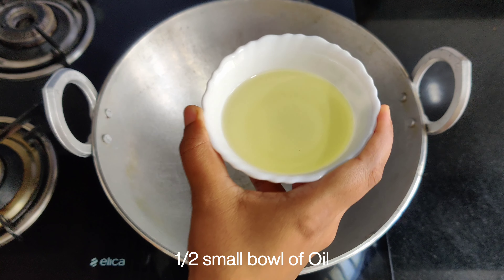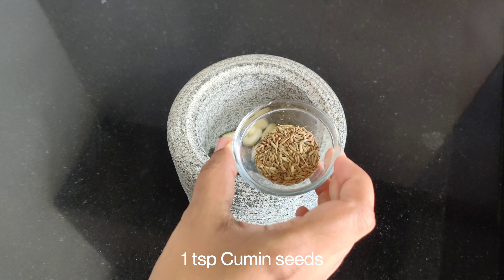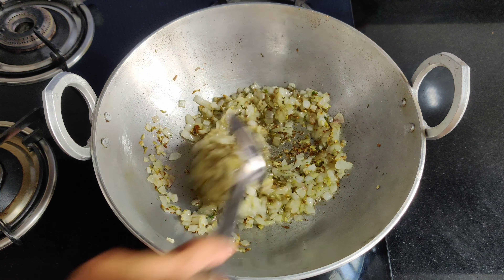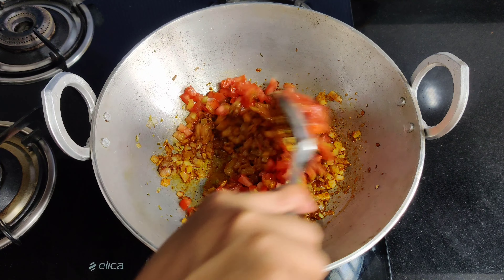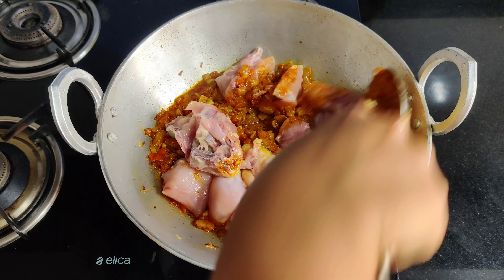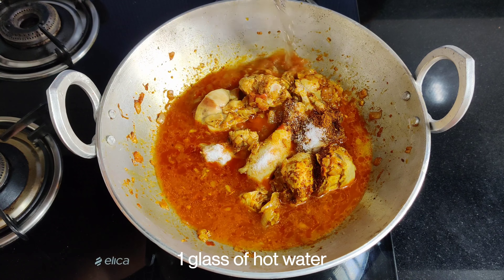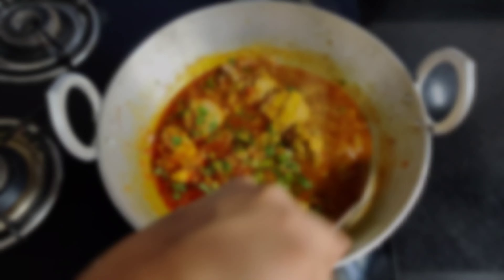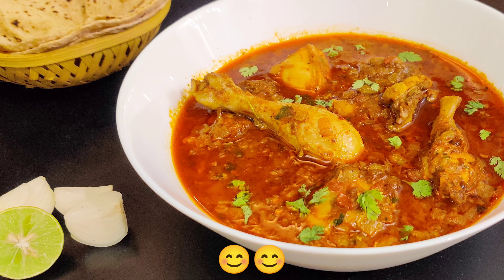Simple chicken curry for beginners, Chicken curry for Bachelors, Easy Chicken curry recipe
Chicken ChickenCurry Simple chicken curry for beginners, Quick & Easy Chicken Curry,

Try this easy check curry and let me know your experiences in the comment section.

Preperarion time: 10 mins
Cooking time: 20 mins
Serves: 2

Ingredients:
1/2 kg Chicken
1/2 small bowl of Oil
3 finely chopped Onion
1 medium-sized finely chopped Tomato
8-9 Garlic pods
1/2 inch Ginger
1 tsp Jeera
Fresh Coriander (both  leaves & chopped)
2 tsp red Chilli Powder
1/2 tsp Turmeric Powder
1 tsp Coriander Powder
1+1 tsp readymade Chicken Masala
Hot water